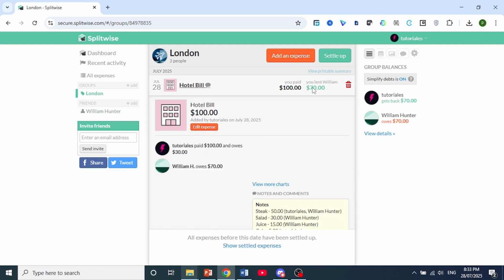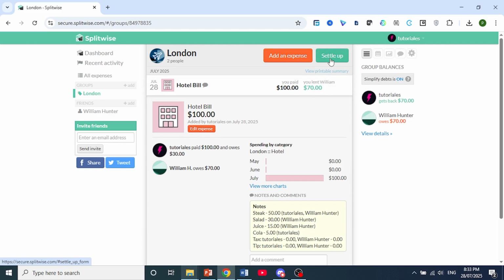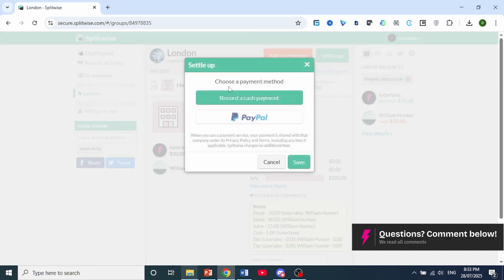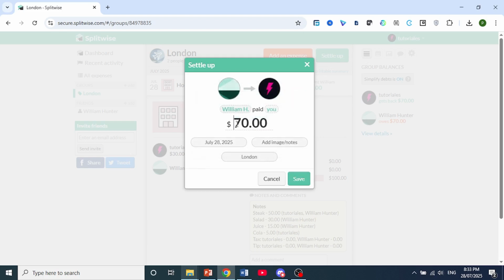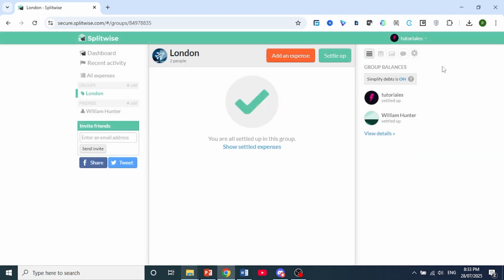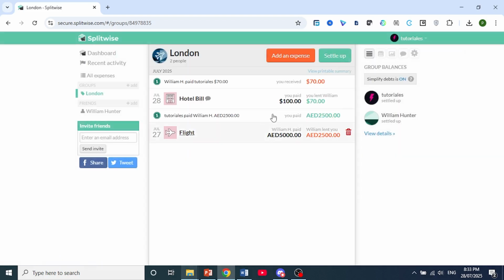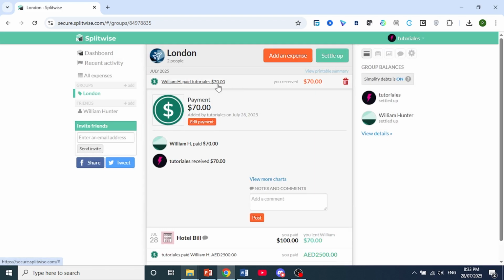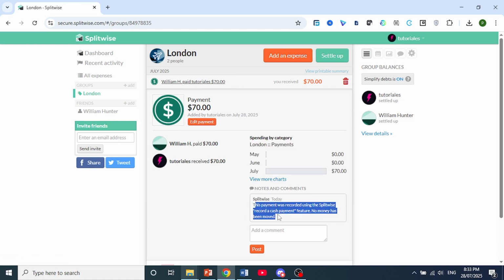How to RECORD A CASH PAYMENT on Splitwise (Step by Step)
If you've paid someone in cash, you can log that payment in Splitwise to update balances and keep records straight. Please consider liking the video and letting us know if you have any comments, ideas or questions, we really appreciate any feedback! We have plenty of other tutorials on our channel so come and see if we can help you with anything else :)